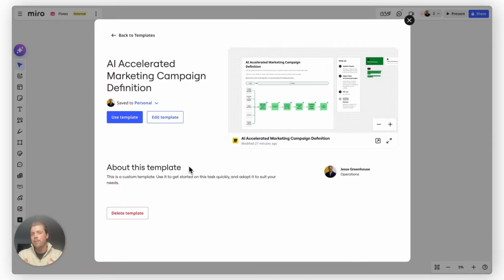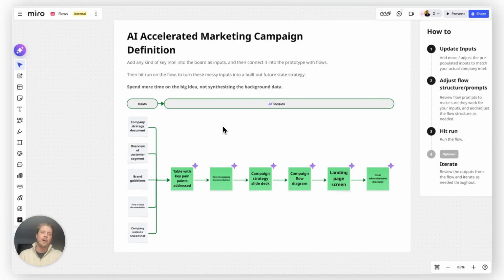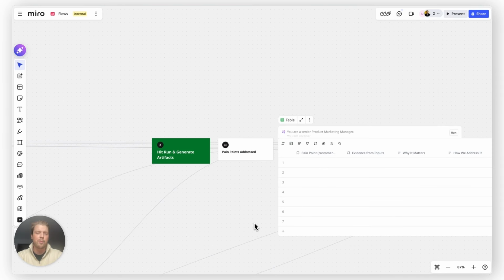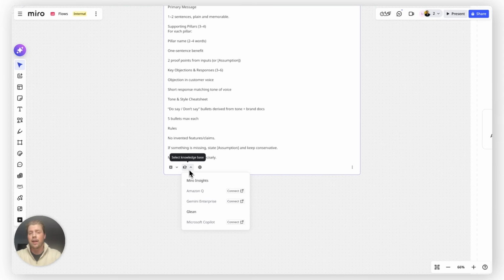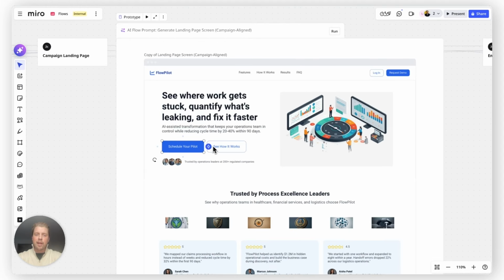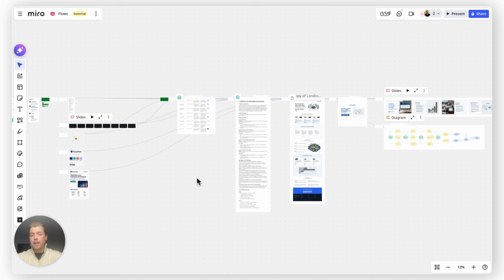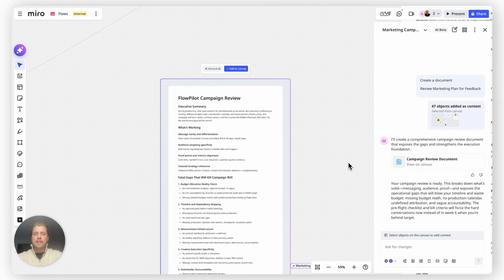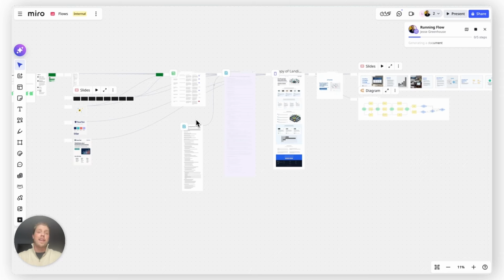Turn Strategy Docs into a Full Marketing Campaign with Miro Flows & Sidekicks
Use Miro Flows to convert a company strategy doc into a full marketing campaign — messaging, slide deck, landing page, and email mockups — without leaving your canvas.

In this video we demo the AI Accelerated Marketing Campaign Definition template: add your inputs (company strategy, target customer segment, brand guidelines, tone of voice, and website screenshots), click Run, and Miro Flows generates six editable artifacts in minutes — a table of customer pain points, core messaging docs, a campaign strategy slide deck (awareness → retention), a campaign flow diagram, a landing page prototype, and email ad mockups.

Key workflow tips shown in the video: customize format prompts for each artifact, pick the AI model per step, connect external knowledge (Amazon Q, Gemini Enterprise, Microsoft Copilot or the web), and iterate with a Miro Sidekick (a trained no‑code AI agent) to review outputs, add human feedback, then rerun the flow to push changes downstream.

This is human‑in‑the‑loop AI: teams can review, refine, and re‑execute flows to align output to company best practices. Watch to see a step‑by‑step run and learn how to plug this into your process.